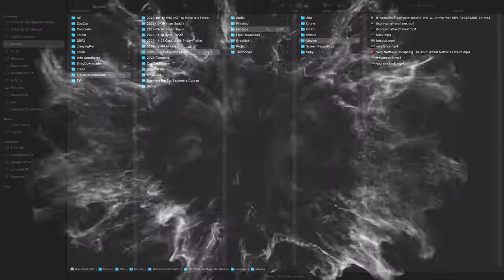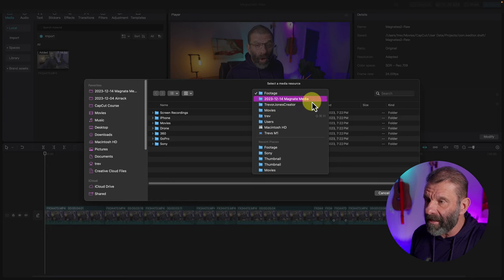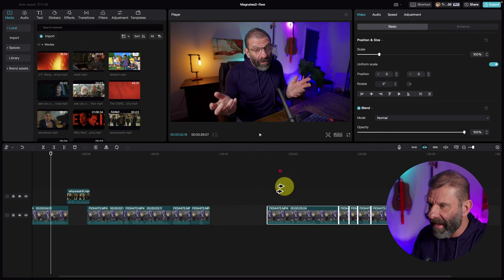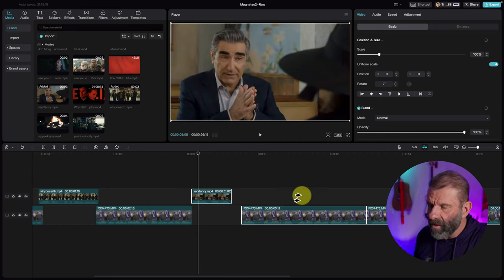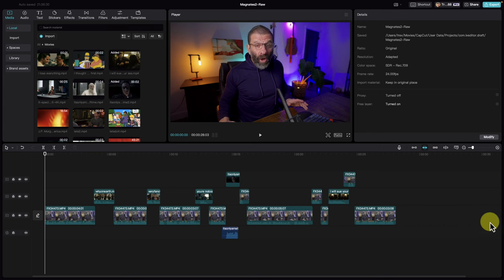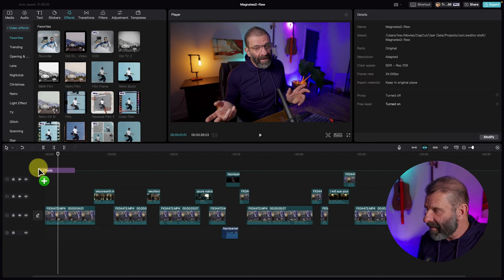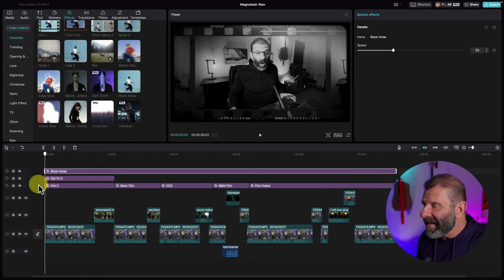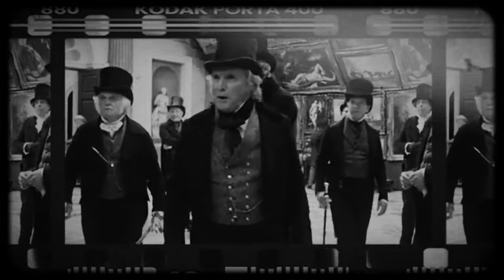Use Movie Clips Like MagnatesMedia to BLOW UP on YouTube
MagnatesMedia uses movie clips and TV clips in his videos all the time. You can use movie and tv clips in YOUR videos too! Using CapCut, I'll show you how to make your videos more epic with movie and tv clips. I'll give you tips for making movie clips work in your videos and show you exactly how to edit them into your videos. I'll also show you how to use the effects in CapCut to make the movie clips pop, the way MagnatesMedia does it.

00:00 MagnatesMedia
00:34 File Structure/Organization
01:33 How to use movie clips in your videos
01:44 Script it out in advance
02:13 Show the speaker
02:23 Use brighter shots
02:41 Use clips with clean audio
03:07 Import movie clips
03:33 Name all movie clips
03:55 Add movie clips to timeline in CapCut
04:13 Magnetic timeline in CapCut
04:43 How to zoom in on timeline
05:19 How to scale a clip
05:40 Select rightward
06:57 The letter Q
07:37 How to get good FAST
08:14 The letter W
09:17 Choosing the best clip
10:06 Noisy Audio / Remove Music
11:17 Separate Audio from Video
11:28 Synchronize audio
12:02 Loudness normalization / make audio even
13:08 Effects like MagnatesMedia
13:33 CapCut Effects
14:37 Stacking Effects
15:05 How to "try" an effect
15:56 Black noise
16:17 Music
16:58 How to fade up music in CapCut
17:49 Sound effects
19:00 Finished Masterpiece!
19:20 Only if you're serious about YouTube

Gear I ❤️

Studio Headphones
Adobe Premiere

Use Movie Clips Like MagnatesMedia